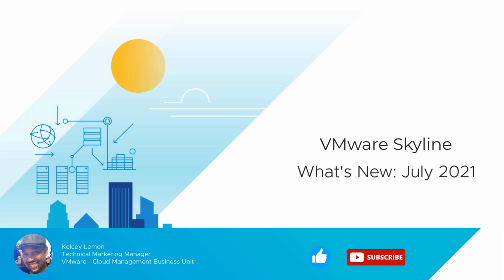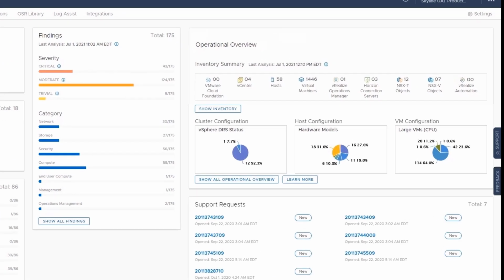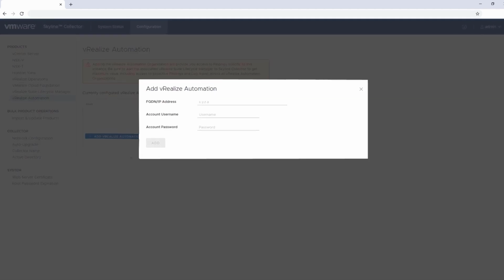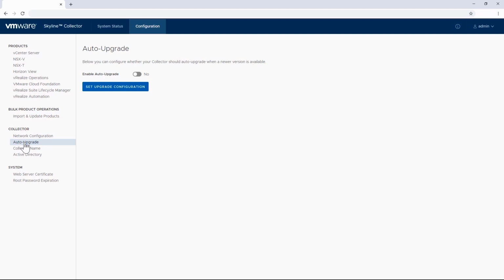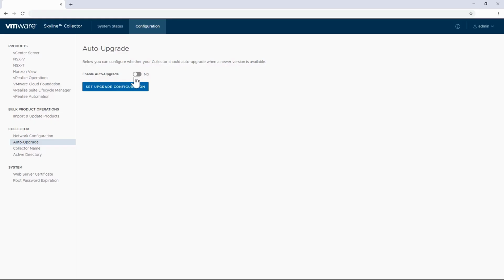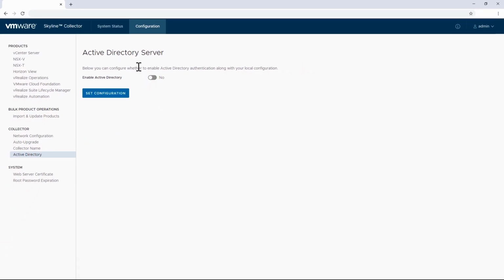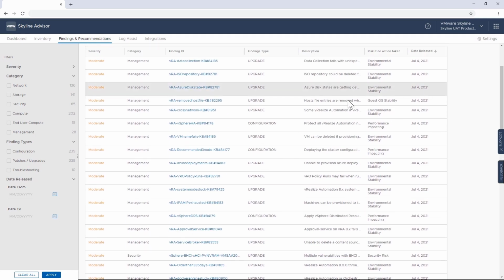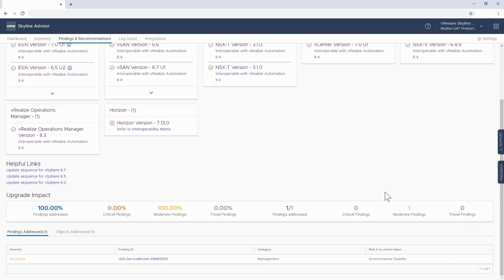VMware Skyline: What's New - July 2021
We’re pleased to announce new Skyline Collector 2.8 and Advisor releases with support for vRealize Automation 8.1 and above, and vRealize Lifecycle Manager v8.2 and above, Customer Connect notifications, expanded Support Request visibility and LDAPS for Active Directory Authentication support.